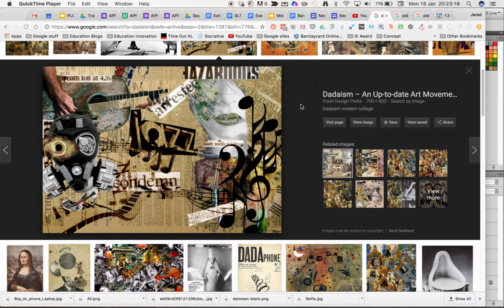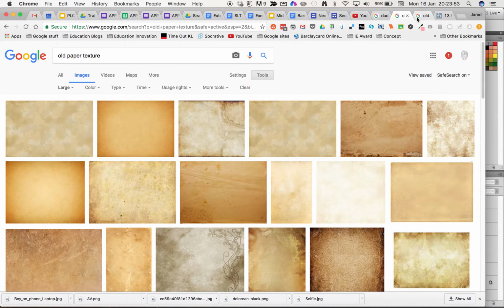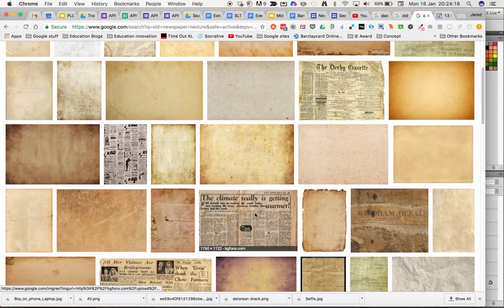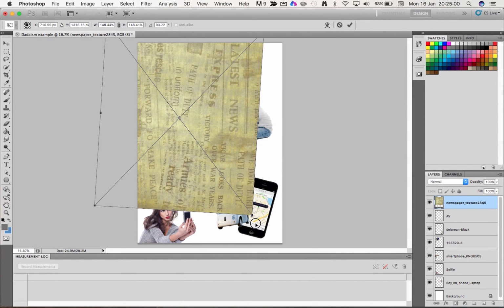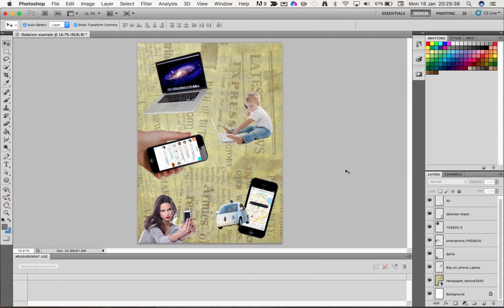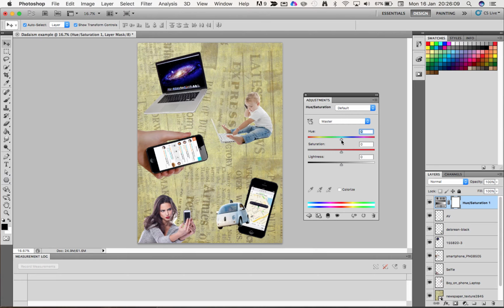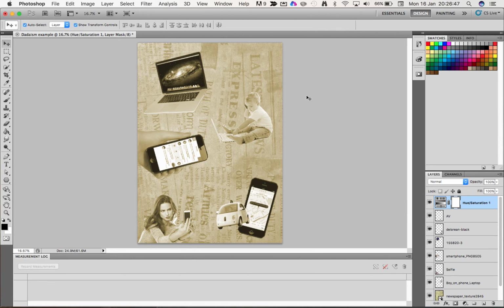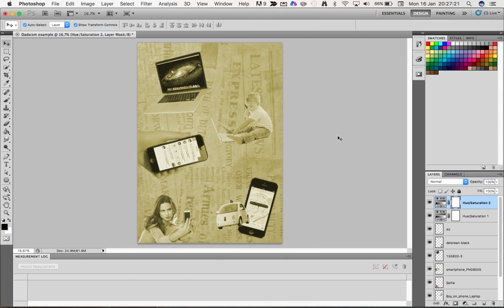3 - Background and colours